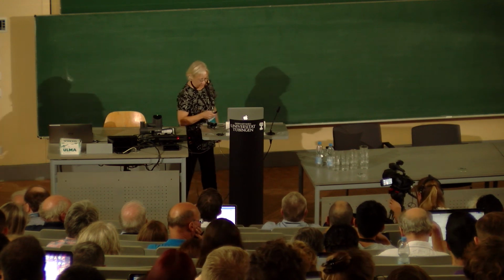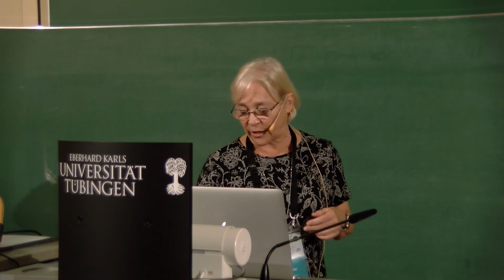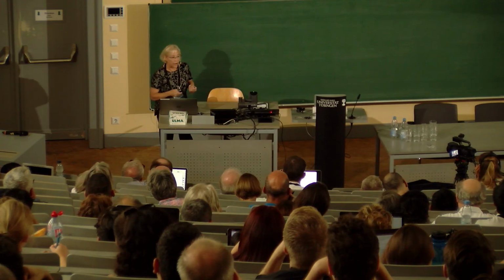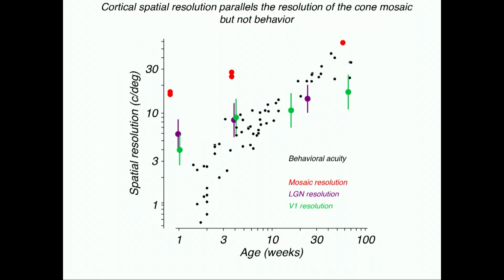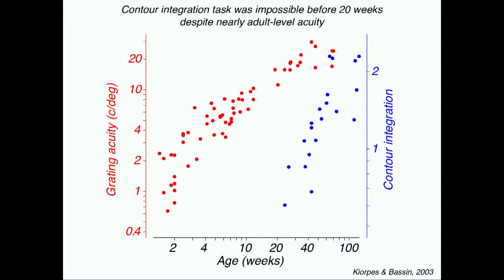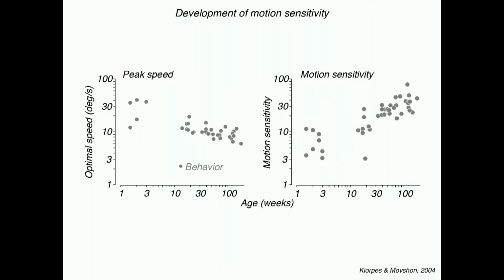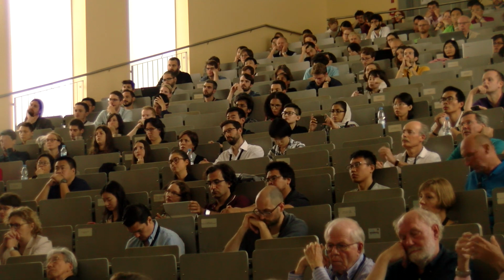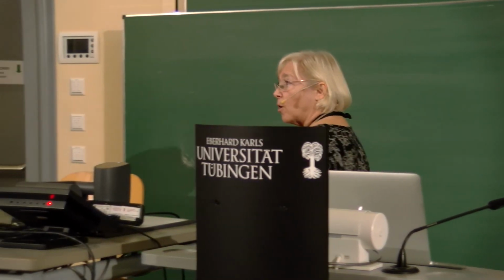Mystery of the Brain - Symposium 2019 Talk Lynne Kiorpes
The symposium "Mystery of the Brain" was organized in the honor of Prof. Nikos K. Logothetis from September 16 to 19, 2019. World-renowned scientists from prestigious institutions and universities were invited to provide insights into the cutting-edge research in neuroscience and gave exciting future perspectives for this field.